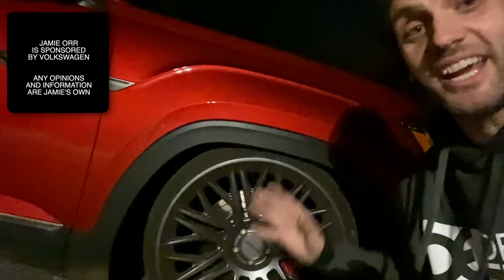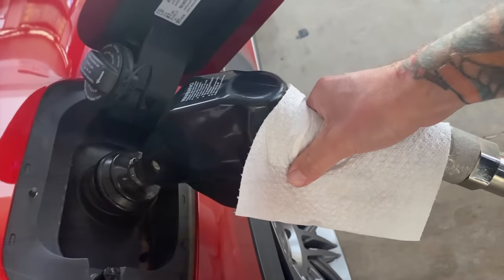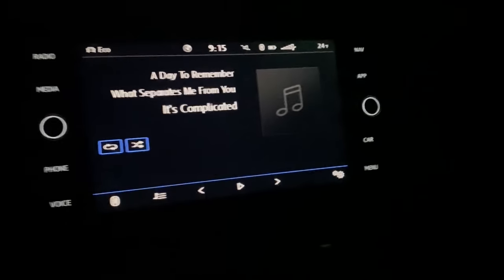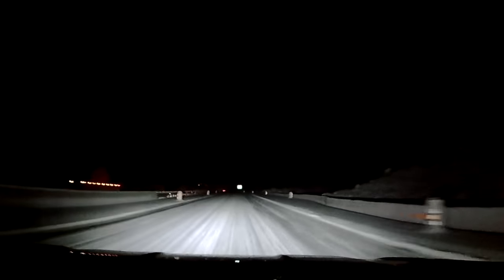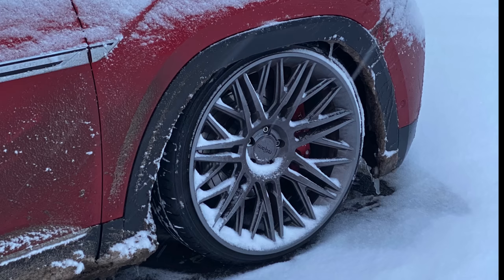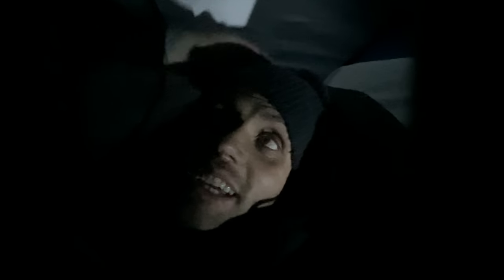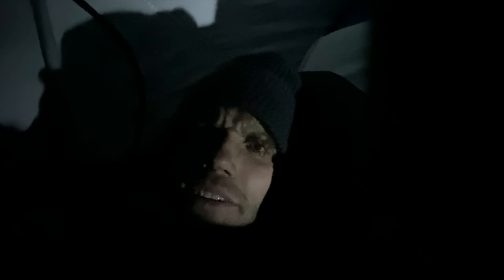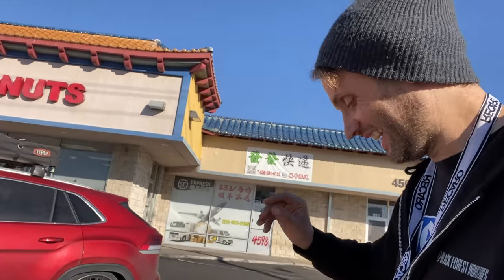Static VW Atlas Cross Sport - 7,500 mile roadtrip Part 2 - Pennsylvania to Nevada Non-Stop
It's tough driving 2,600 miles solo in 2 days while stopping only to sleep in freezing temperatures, haha.. Jamie drives the new - very low - 2020 VW Atlas Cross Sport solo across the USA covering 7,500 miles in under 2 weeks, driving through snow storms, deserts, cities, and a tracking, to visit the KW Suspension Expo at a racetrack in California.

Today's video is presented by SoloWerks Suspension, who are based in Fresno, California, and part of the KW Suspension family. You can find out more details and purchase their coilover kits here:

In this episode, part 2 of (well.. 5 maybe?), it's a only stopping for fuel and some sleep pan-USA drive in less than 2 days.

Wild camping on the way, carrying as many supplies as possible to maintain social distance, he is having fun pushing the limits on what the car, the modifications, and his physical and mental well being can do.

► Car: 2020 Volkswagen Atlas Cross Sport SEL
► Engine : 3.6 VR6 with 8 speed 4Motion transmission
► Roofrack : Volkswagen Accessories Base Bars - Part Number 3CM071151
► Suspension : KW Suspension development setup (not available to purchase yet)
► Wheels : Rotiform JDR 22x10" ET20 5x112
► Tires : Delinte D7 245/30ZR22"
► Tent : Thule Tepui Low-Pro 3
► Sleeping Bag : Mountain Hardwear Lumina 0F / -18C Synthetic Fill
► Exhaust - deleted rear muffler and resonator, replaced with custom setup made by local shop - J&H Automotive in Pottstown, PA.
► Brakes - Front : Tarox 8 piston 360mm

► First Camping location : Mount Royal Trailhead, Frisco, Colorado - view of Mount Royal, Breckenridge.
► Second Camping location : Undisclosed dry lake bed, Nevada
► Distance Covered : 2,600 miles
► States covered in this video : 10
1. Pennsylvania
2. Ohio
3. Indiana
4. Illinois
5. Kansas
6. Missouri
7. Colorado
8. Utah
9. Arizona
10. Nevada

Based on the excellent MQB platform from VW, the Atlas Cross Sport is produced by Volkswagen of America in their Chattanooga, Tennessee factory.

This video contains sponsored products or provided items from companies that Jamie has an existing relationship with. Some things that are shown probably are going to invalidate some warranties or otherwise annoy some people, so obviously everything is Jamie‘s own views, work, decisions, and please check with your local vehicle inspection person or indeed the leaseholder or whoever else owns your car before making your awesome car less practical. Jamie is also a professional driver and mechanic, who has many years and hundreds of thousands of miles experience both on and off road, across 5 continents. Please be responsible. In other words, one should check oneself before wrecking oneself. Or their car. Now, let’s have some fun :-)

You can find more Jamie here :
► Instagram.com/xjamiexoe
► Facebook.com/xjamiexoe

Videos filmed and edited by Ralph - you can follow him here :
► Instagram.com/livingwithralph

Thanks!